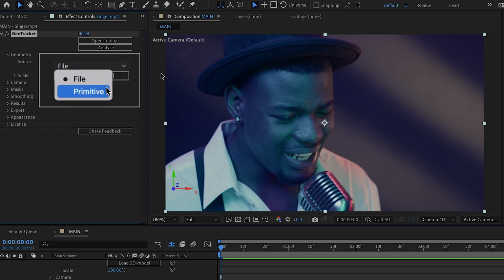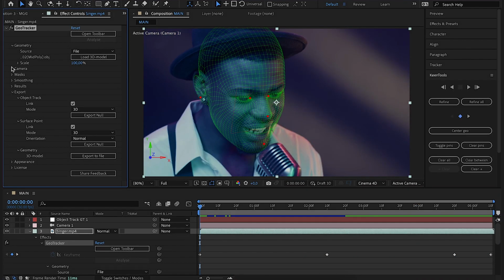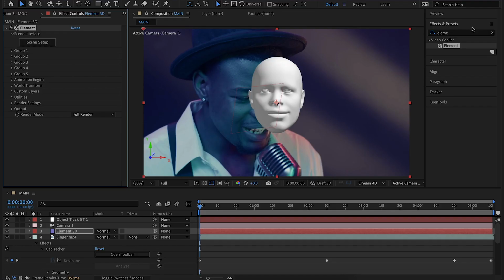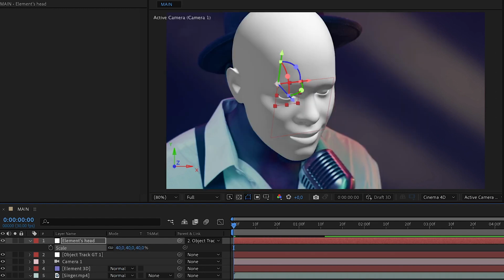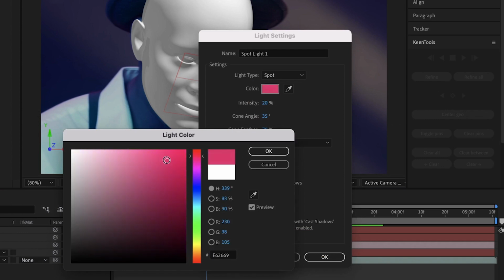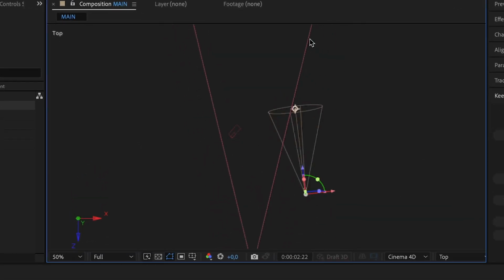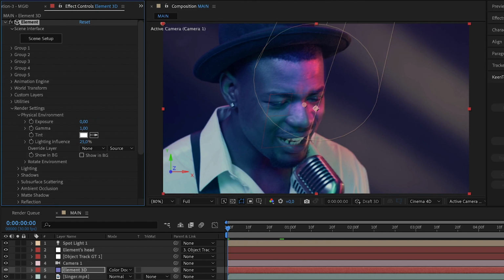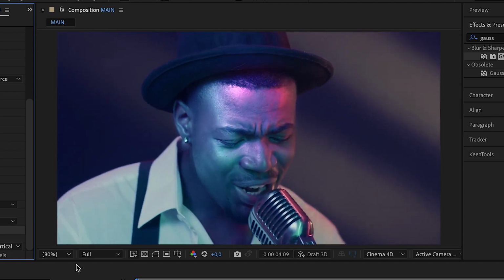Relighting – GeoTracker for After Effects Tutorial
A quick and easy way to light up your character with GeoTracker for After Effects and Element 3D. How to bring colour, contrast and emotion naturally into your scene in this 4 min tutorial.

Timecodes:
0:00 – Relight with GeoTracker and Element 3D
0:16 – Track the head
0:46 – Export tracking results
0:53 – Create Element 3D Null
1:55 – Light up your character